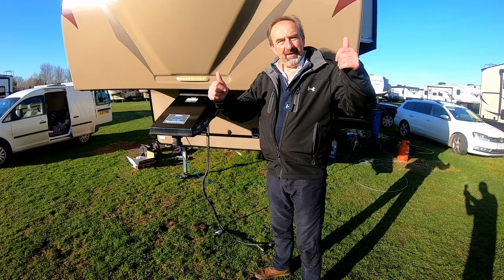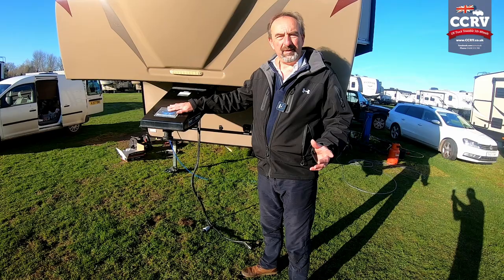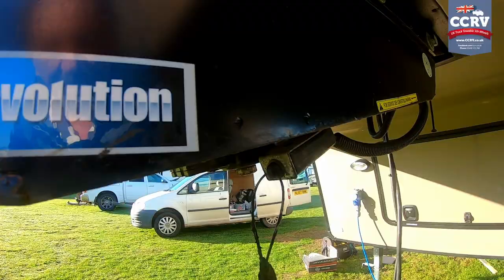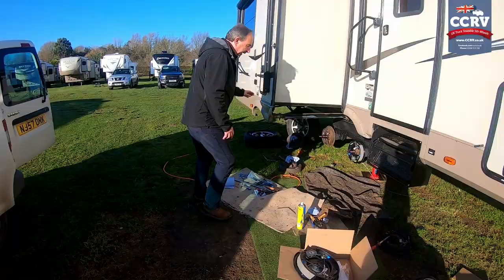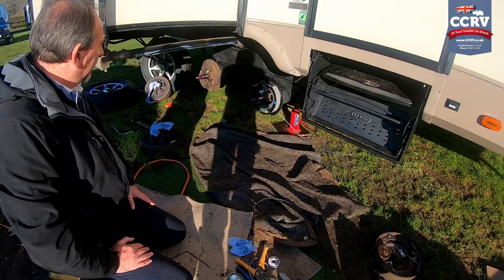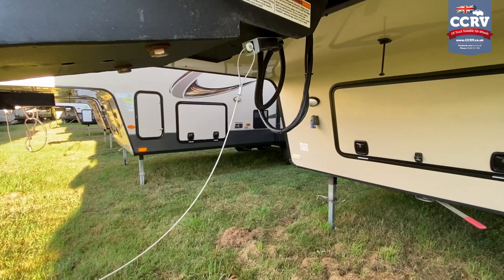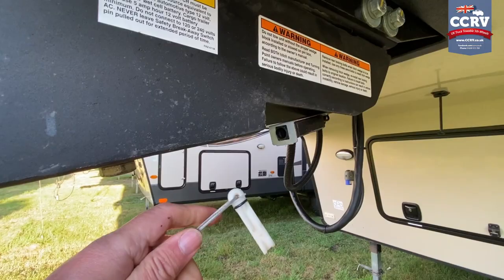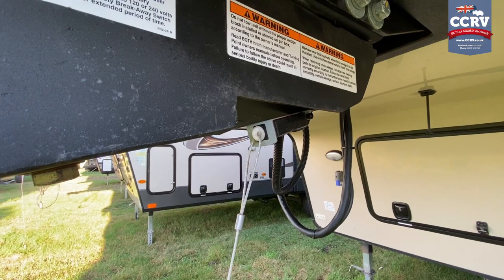5th Wheel Travel Trailer Breakaway is NOT a Parking-brake Handbrake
One of the many checks we do when prep'ing an RV for a customer is to check the brakes.  On this particular Rockwood 5th Wheel we discovered the brakes we're COMPLETELY SHOT.  Paul and Dave fully inspected them and concluded the owner had been pulling the breakaway cable to apply brakes, rather than using the installed mechanical hand brake.

DANGER - DON'T DO THIS!

You could easily find yourself heading down the motorway with very poor brakes, or even none at all - all for the sake of walking three feet and applying the mechanical handbrake we fit at CCRV. Crazy!

In this video Paul briefly shows the breakaway cable and how it works, useful info' and ideal for first time RV'ers and those who believe everything they read on the forums 🤣

Cross Country Recreation Vehicles
Home of 5th Wheels in the UK

Find reviews about us on Google,
search: CCRV UK Reviews